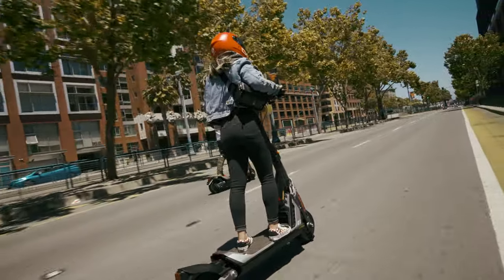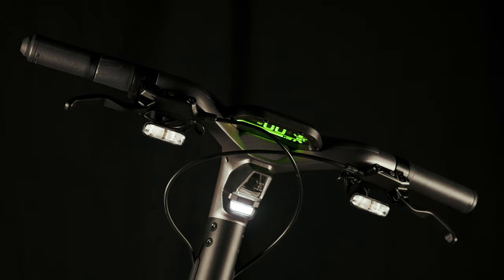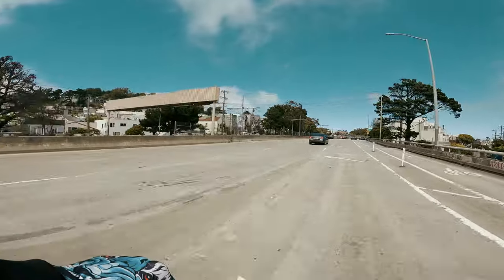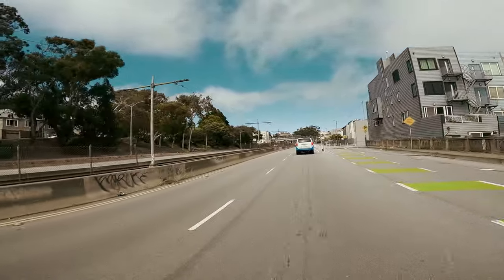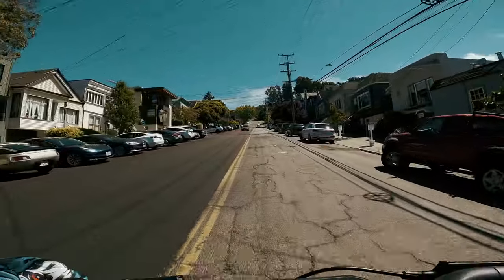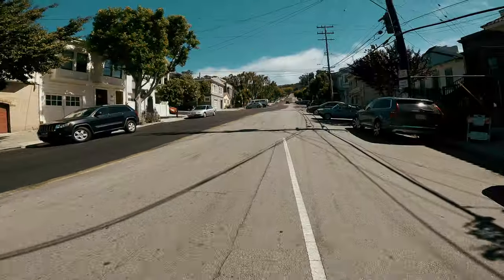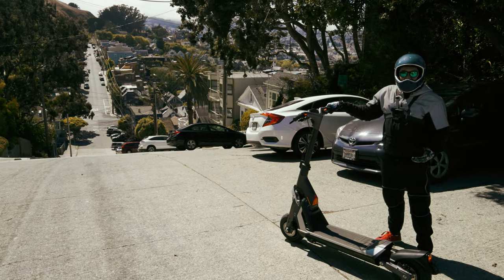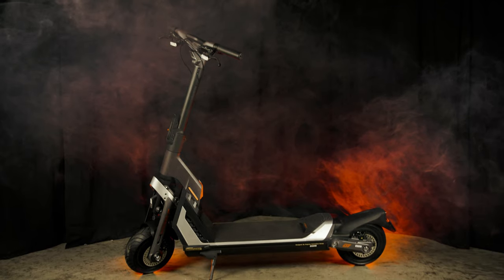Segway GT2 and GT1 Electric Scooters | Are they superscooters?!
The Segway Superscooters are here and they are among the best built scooters I have seen.

Some things that help me ride and create videos:
- Alien Rides Carbon Fiber Protective Gear
- Insta 360 cameras
- Alien Rides Apparel
- Protective gear
- Riding Lights
- Riding helmet from Amazon
- Filming Drone from Amazon
- Riding gloves from Amazon
- My riding sunglasses from Amazon